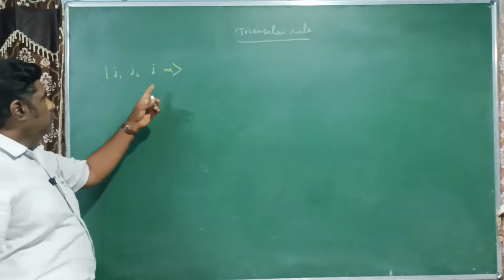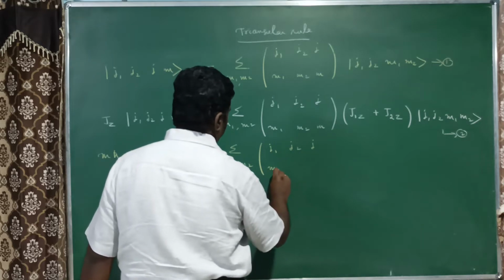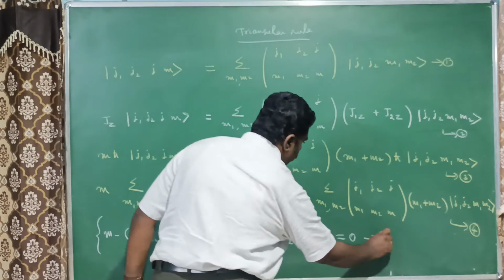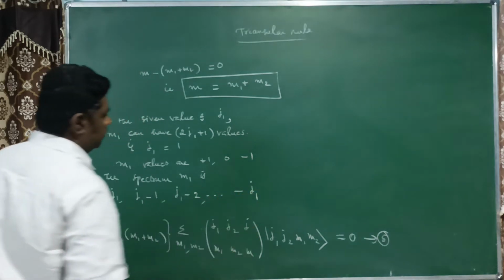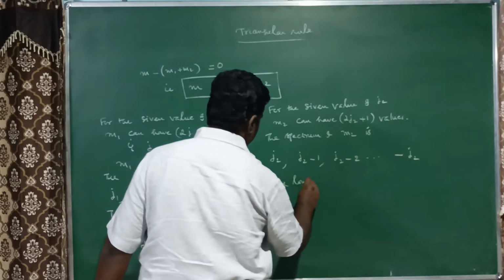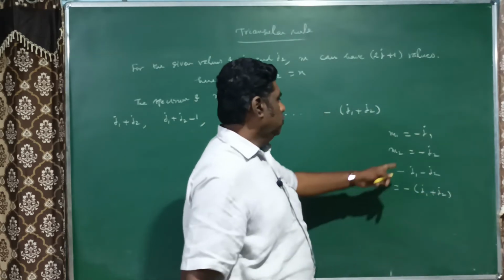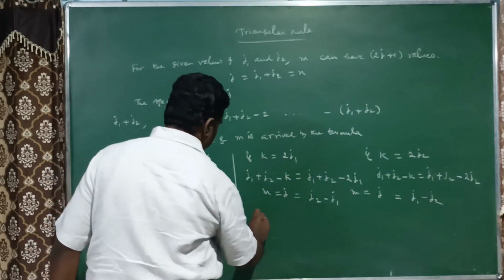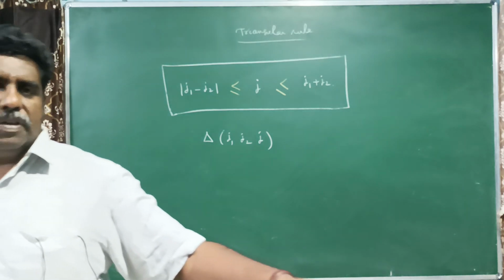CG coefficient (Part 2) - Triangular rule